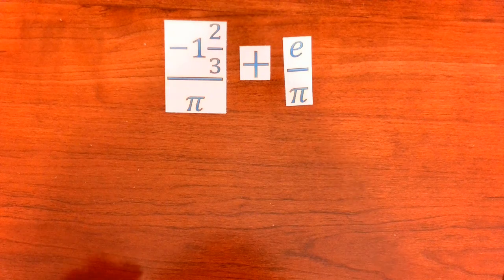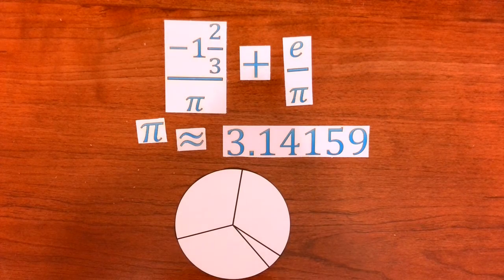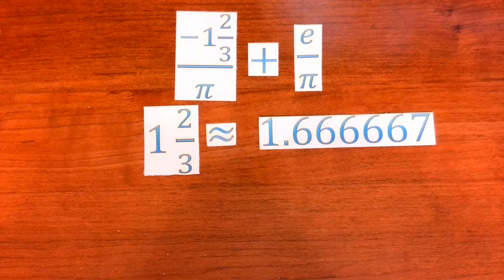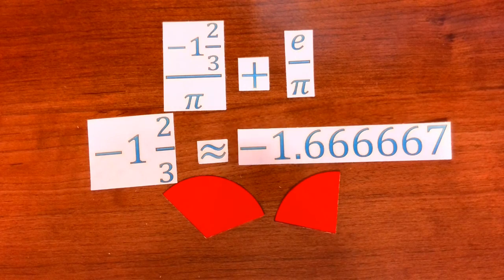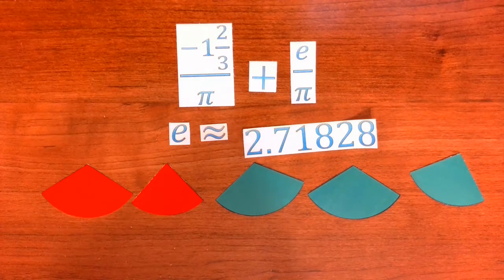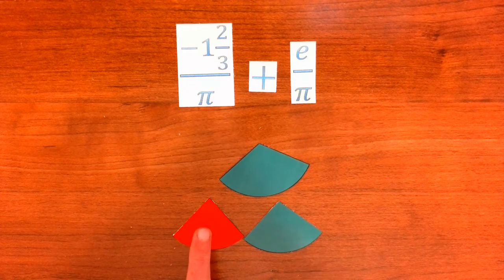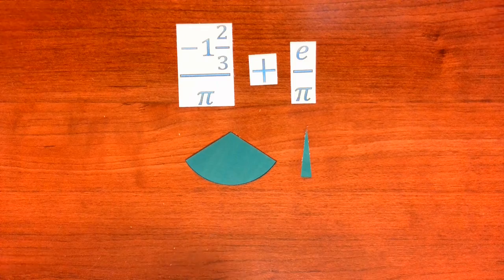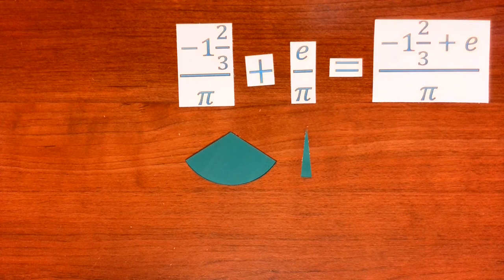Adding & Subtracting Fractions Part 7d (Including Non-integer Denominators, Example 4)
This set of videos is about the reason, the why behind, for the rules concerning adding and subtracting fractions. This specific video is about the fourth example for using counters to explain for the case of including non-integer denominators.

Notes: I created the fractions of a circle by using a pie chat in Word. I created the “fraction rulers” by having two tables (from Word) each with one column. The number of rows would be n, which would be the denominator. You can decide the width of each cell (in in the area of the tabs see Table Tools: Layout or something like that), which I think in my case was supposed to be approximately 6 and 2/3 divided by n.